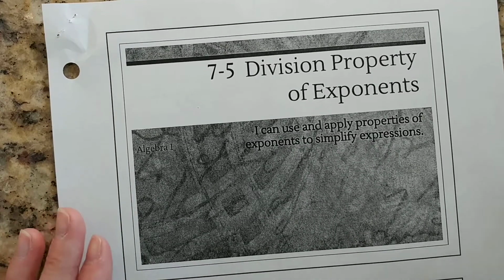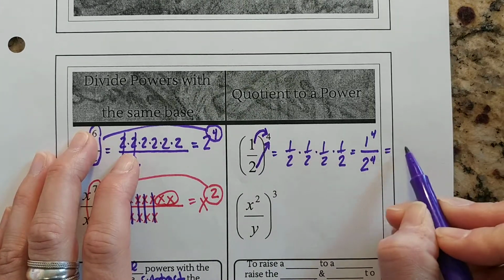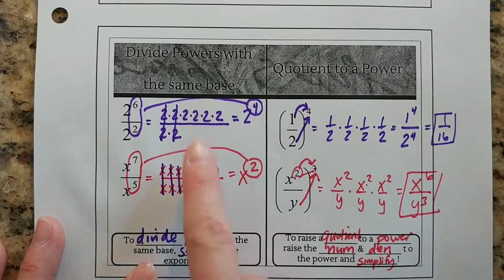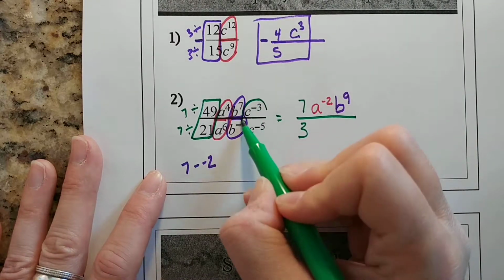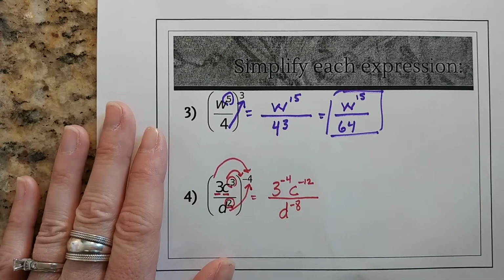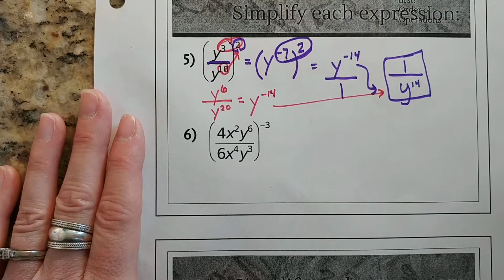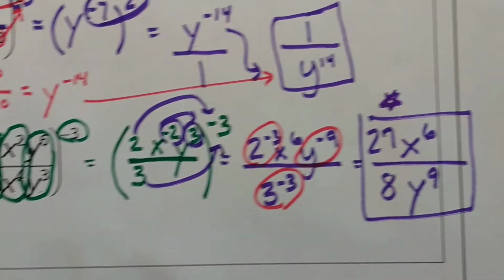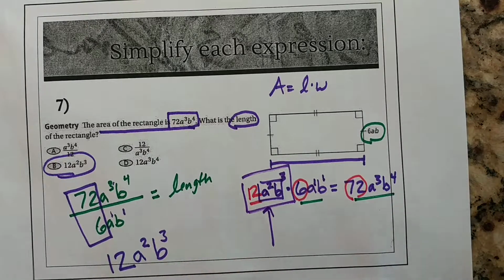7-5 Exponent Rules